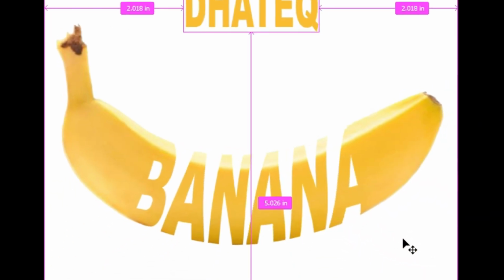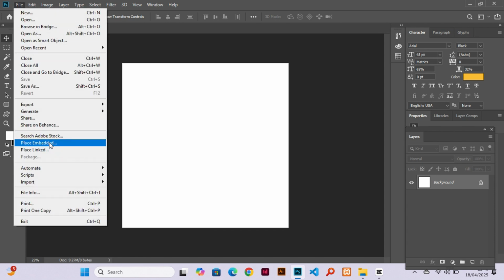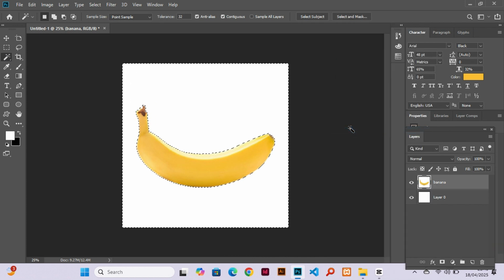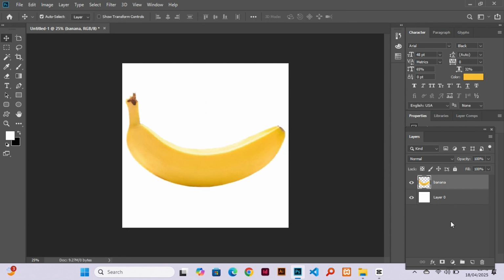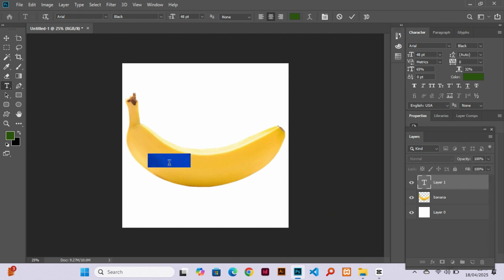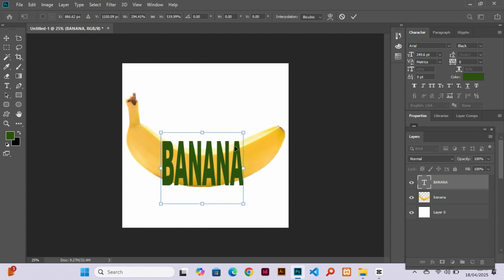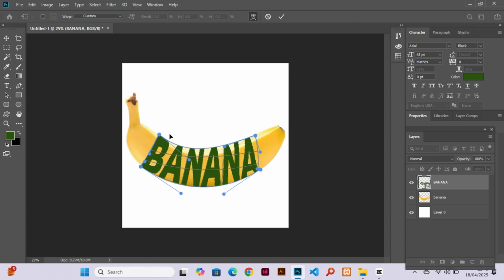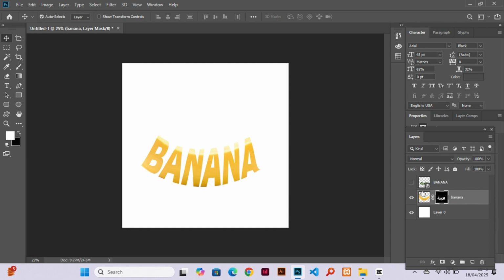Photo manipulation in Photoshop/How to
How to manipulate any photo in adobe photoshop like a pro